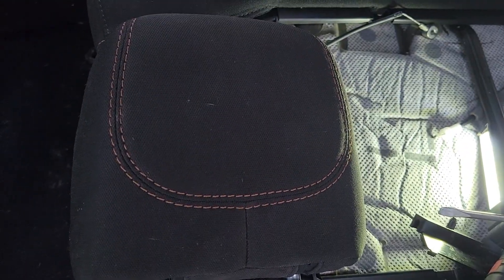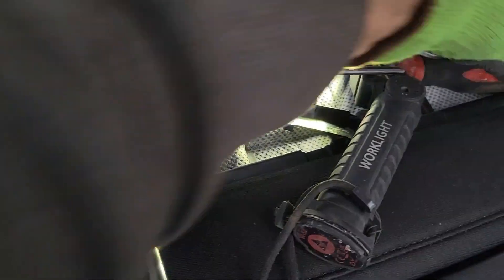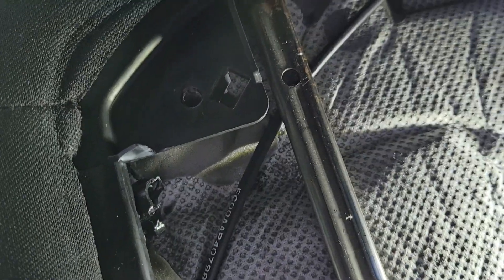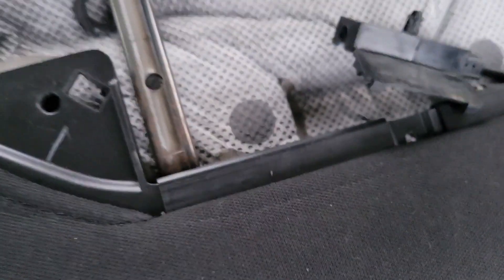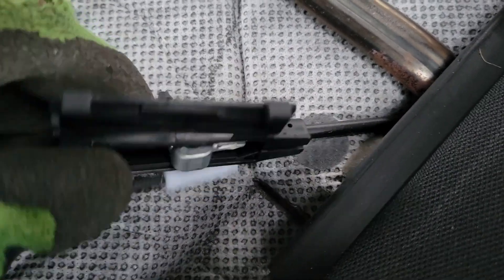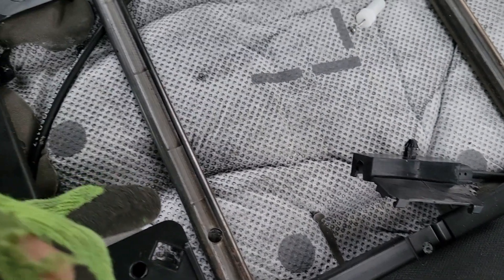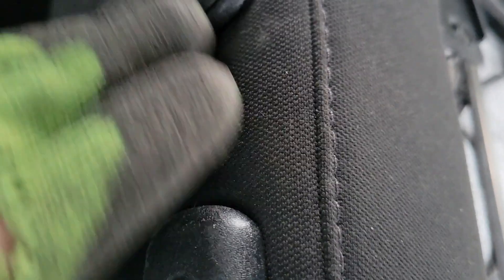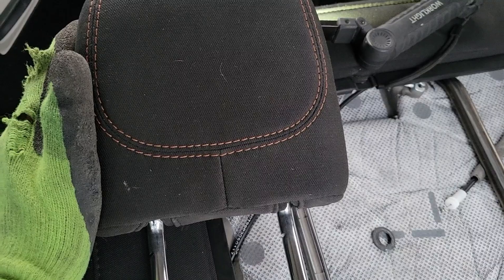2018 Chrysler Pacifica Center Headrest Removal